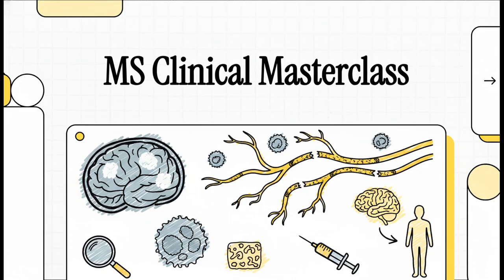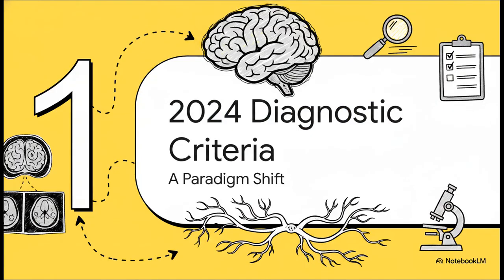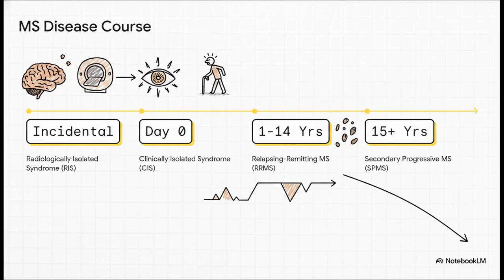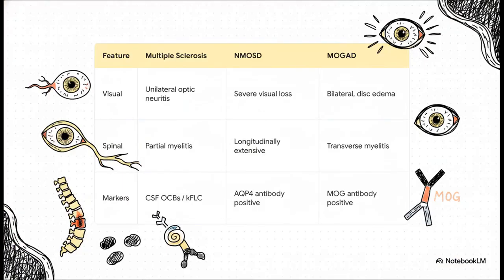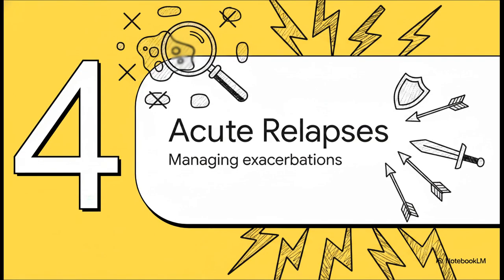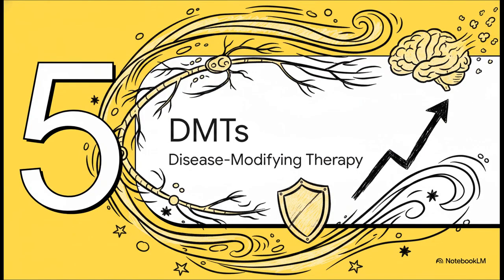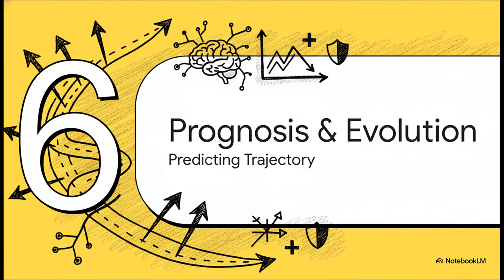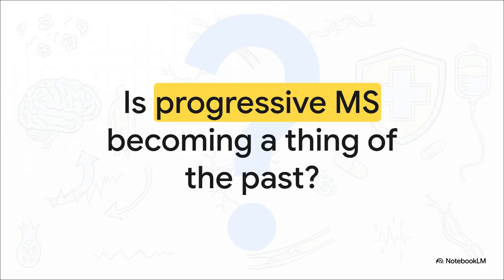Multiple Sclerosis part 2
Multiple sclerosis explained for postgraduate medical learners | clinical presentation, McDonald 2024 criteria, MRI findings, differential diagnosis, acute relapse management, and disease-modifying therapies.

Ideal for MRCP, internal medicine trainees, neurology revision, and healthcare professionals seeking a structured high-yield review.